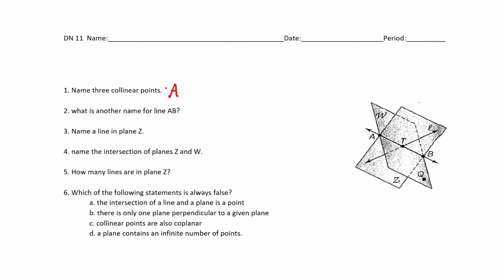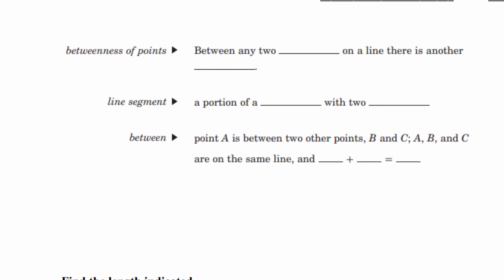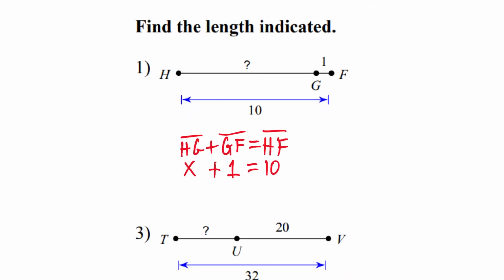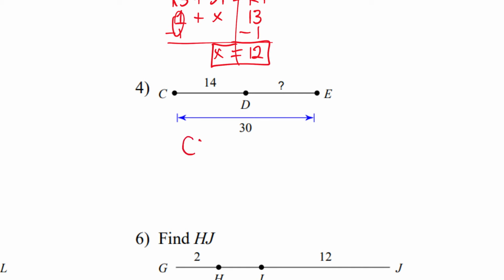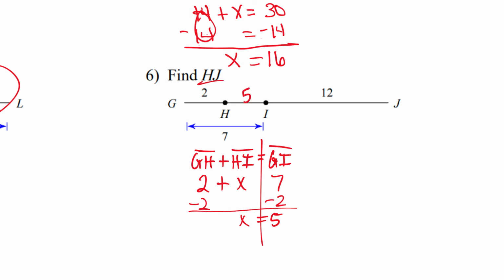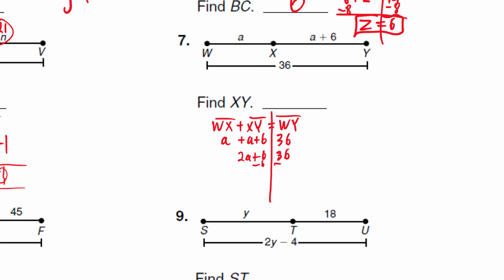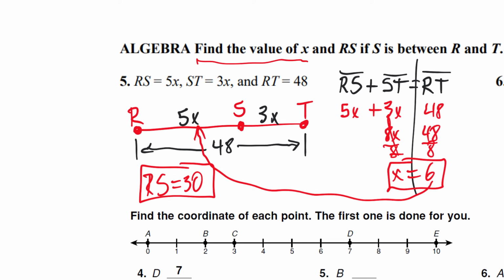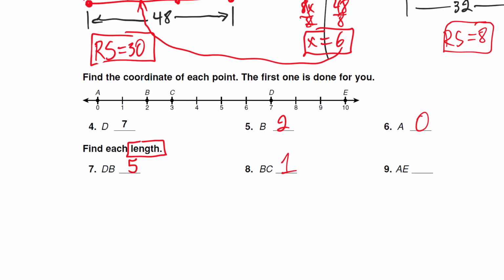Line Segment Addition 1 2 Day 1